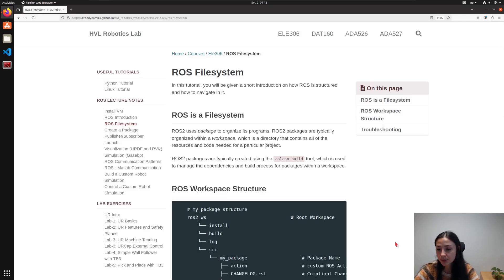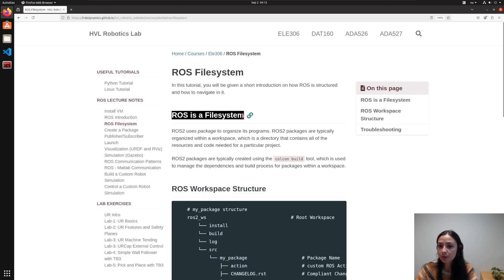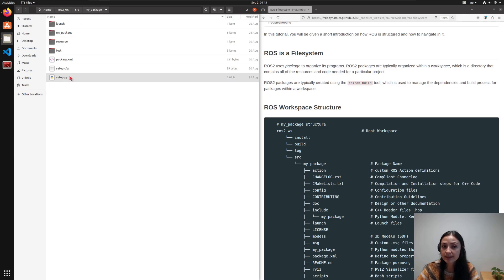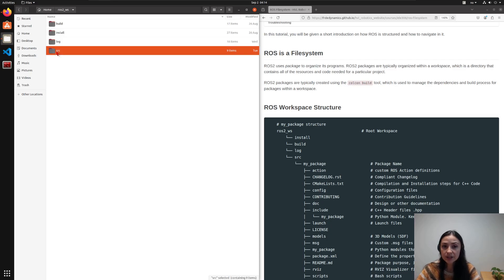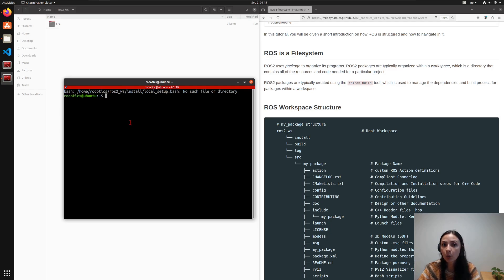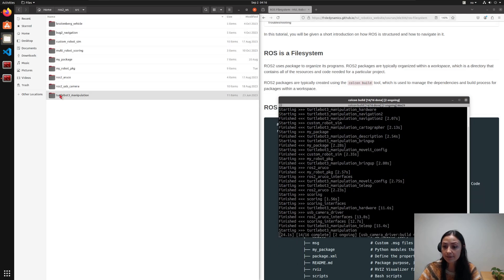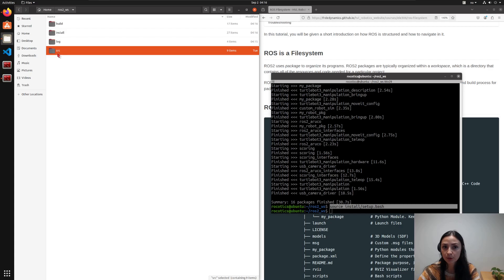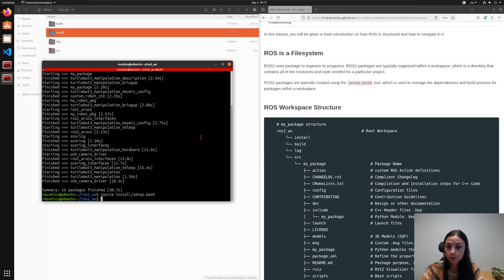ROS: Filesystem and compiling the workspace